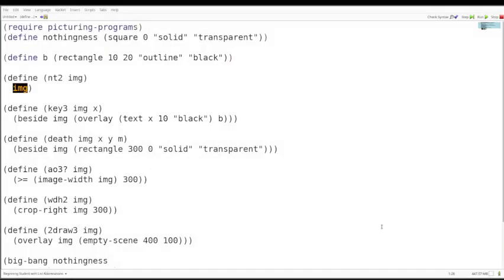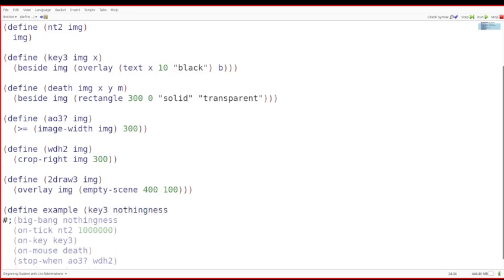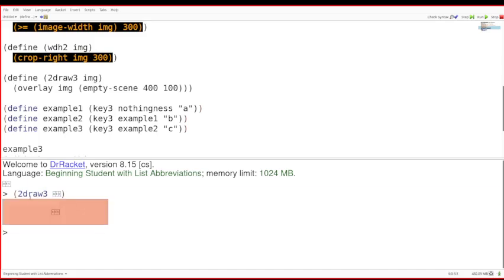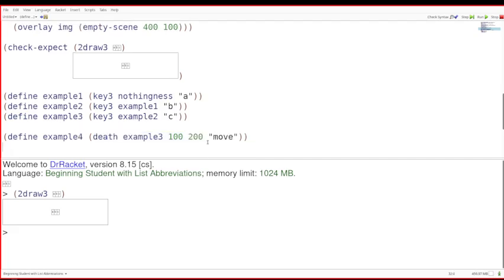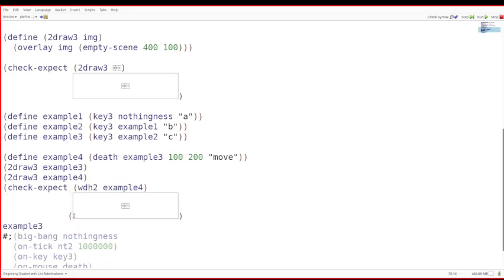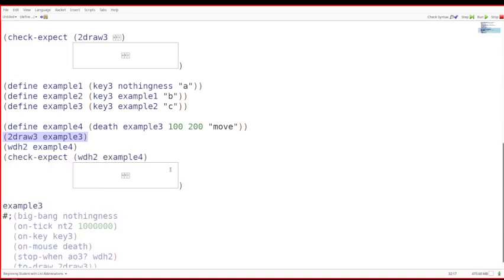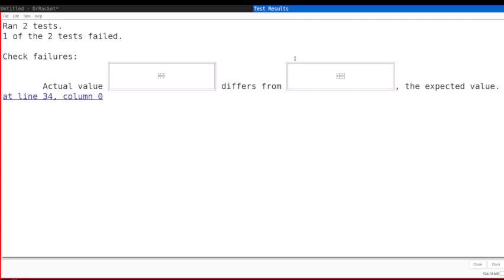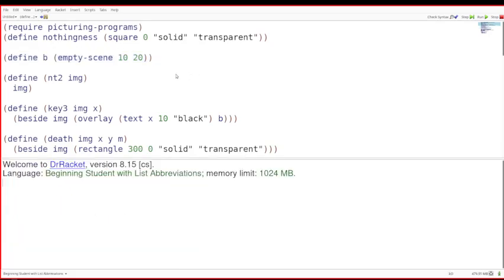Racket Debugging 7 (not exciting)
We find the problem in an animation that makes a picture that is too small when it quits. This isn't an extremely successful example of writing checks.